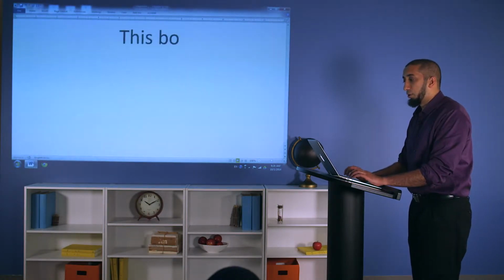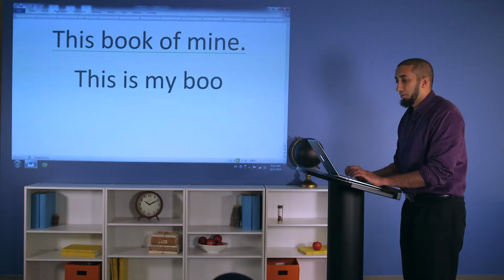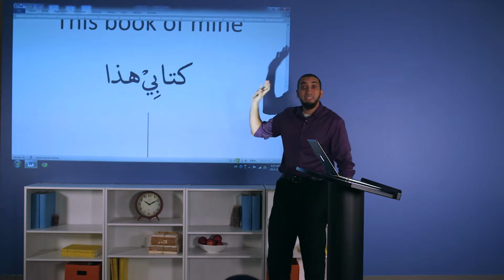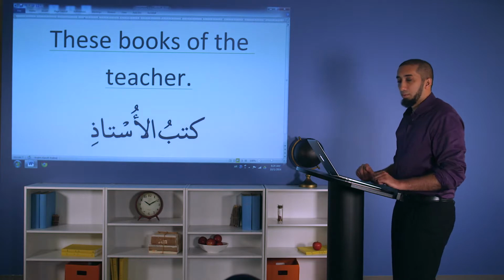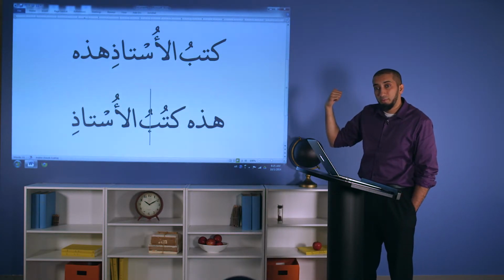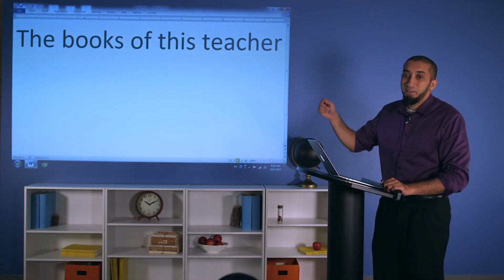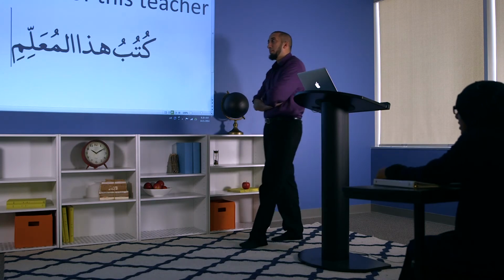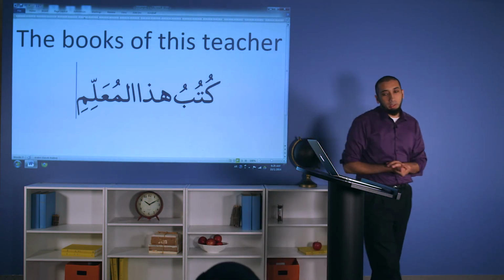07 08 00 Complicated Pointing Words Arabic with Husna